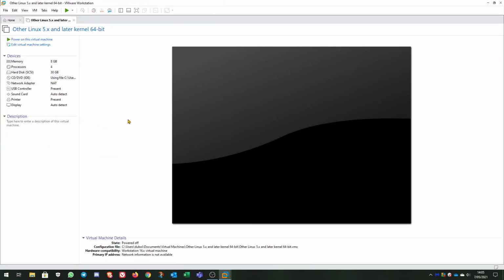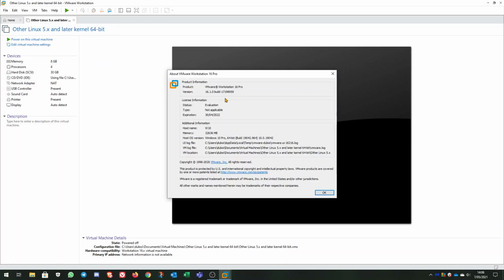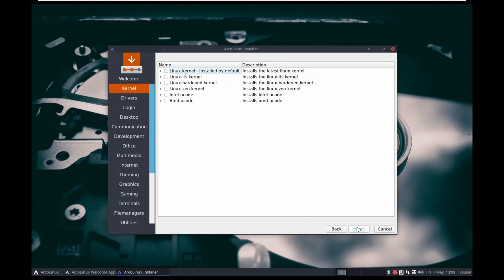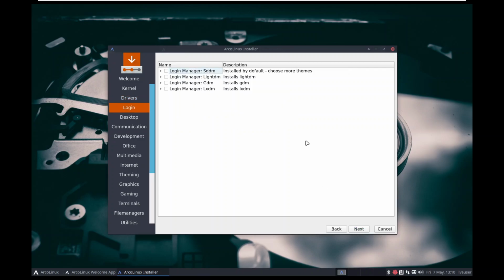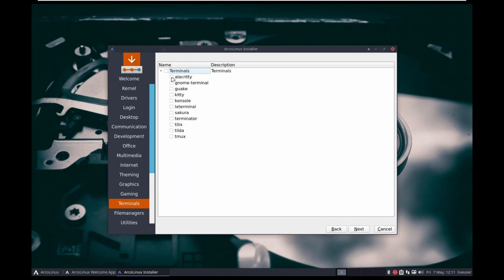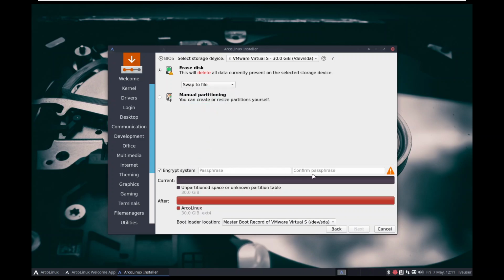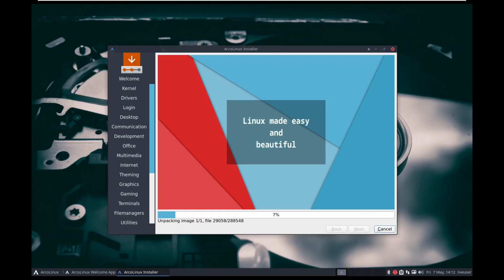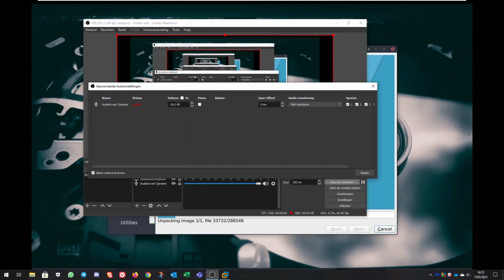ArcoLinux : 1999 Vmware Workstation on W10 - OBS Studio - ArcoLinuxS